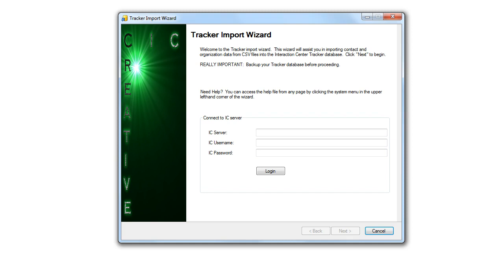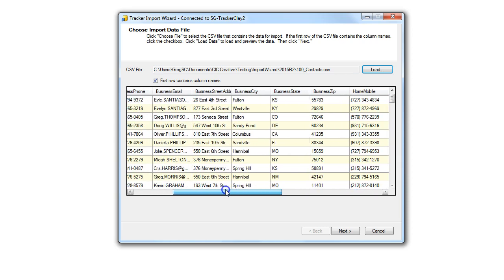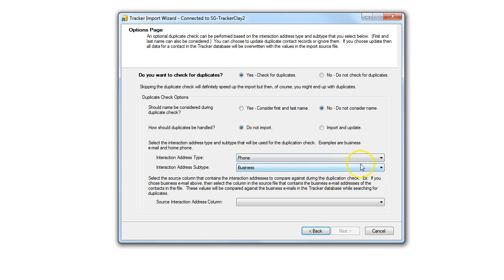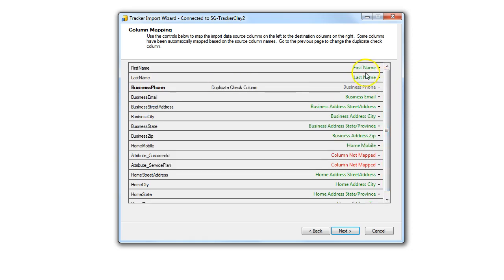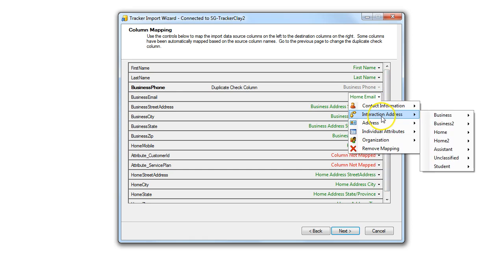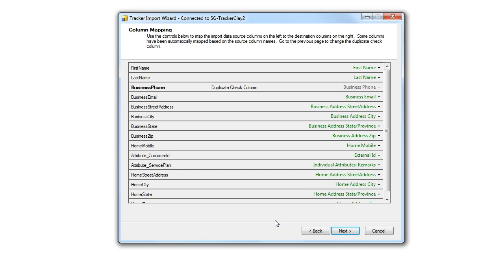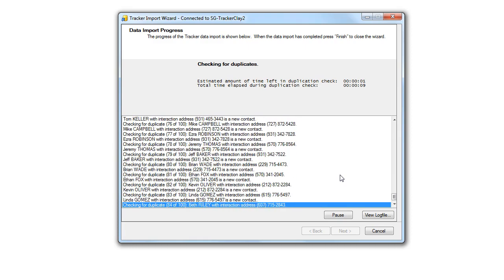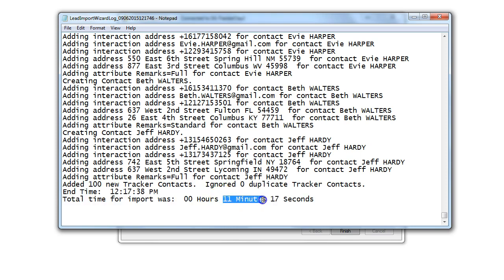Tracker Import Wizard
From CIC Creative - Available on ININ Marketplace